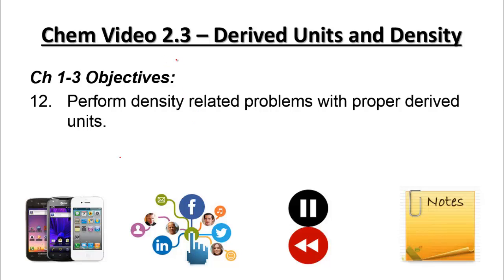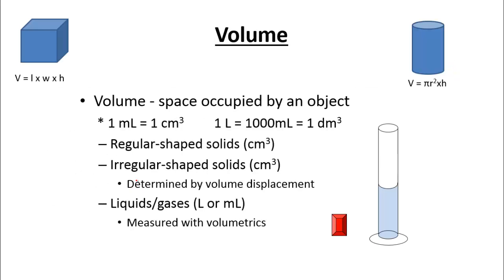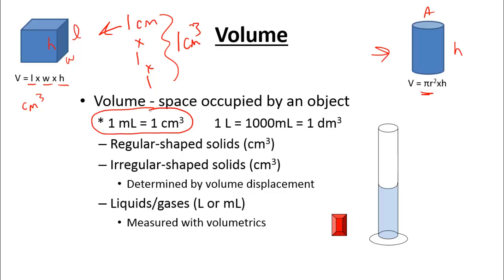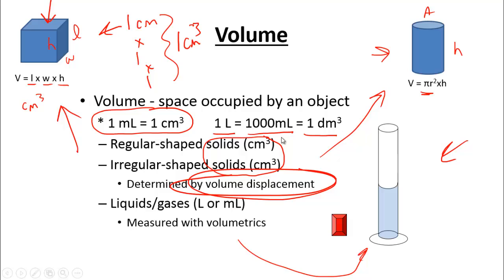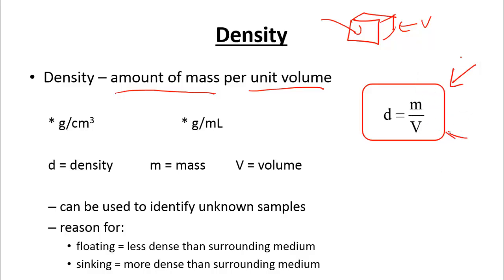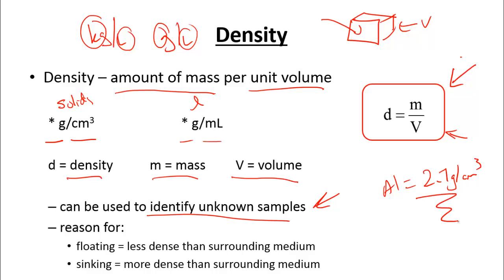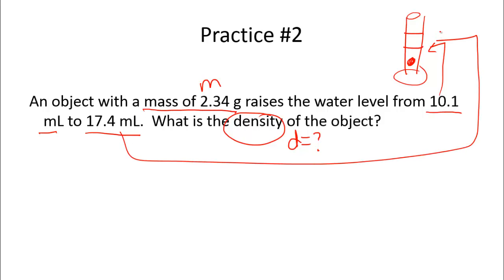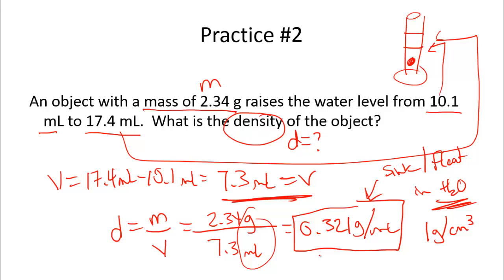Chem Video 2.3 – Derived Units and Density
12.  Perform density related problems with proper derived units.